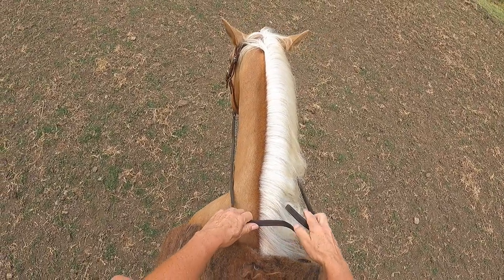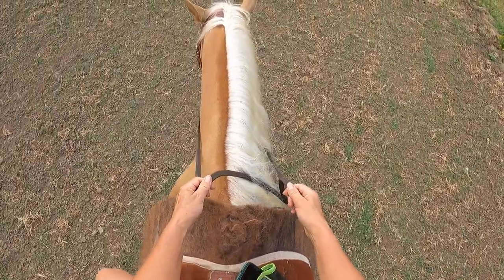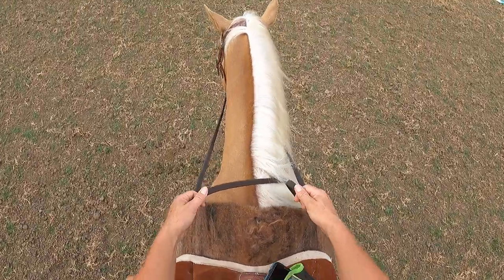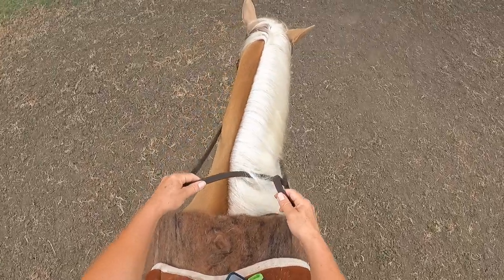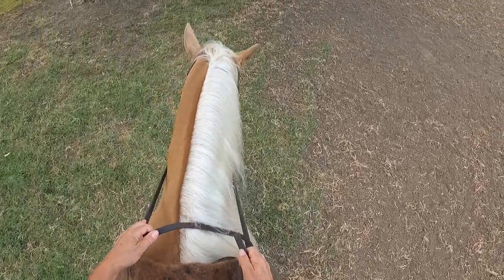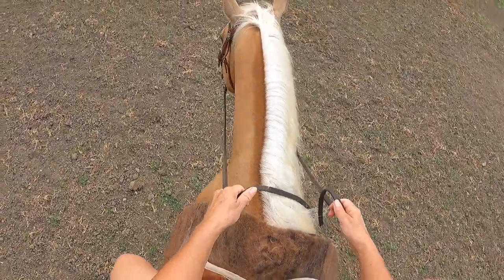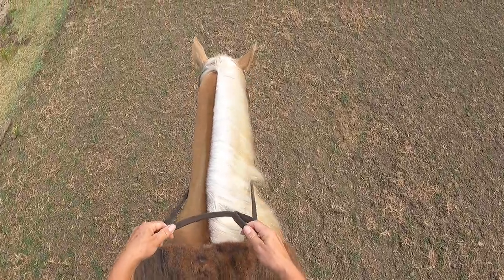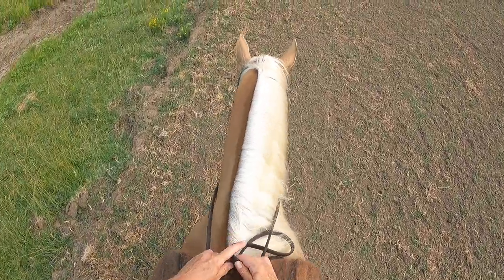Holding the snaffle rein, shortening, and management of your reins.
Simple tutorial on holding the single rein, or snaffle rein correctly. a lot of horses don't know how to neck rein and riders need to know how to manage their rein when riding two handed, in the snaffle bit. This video touches on the basics.